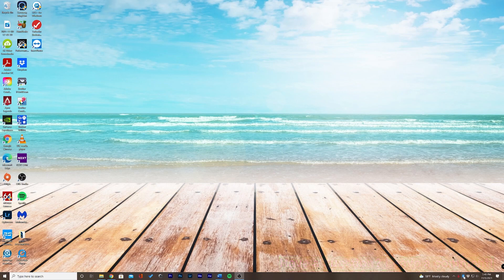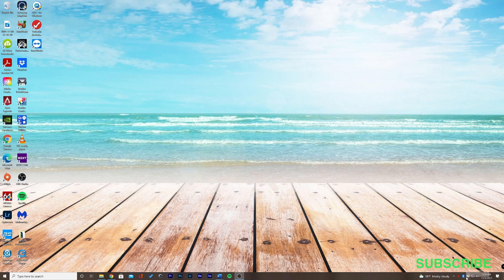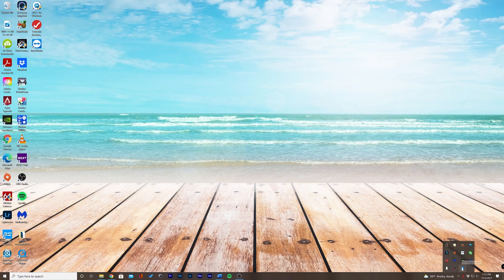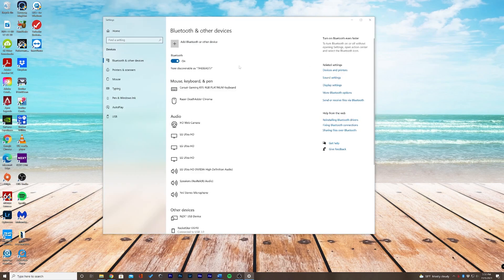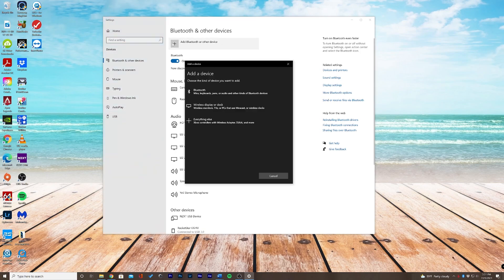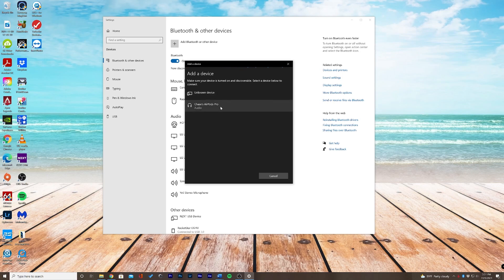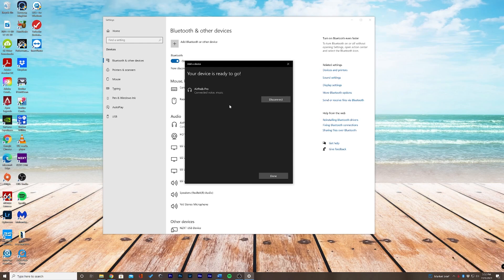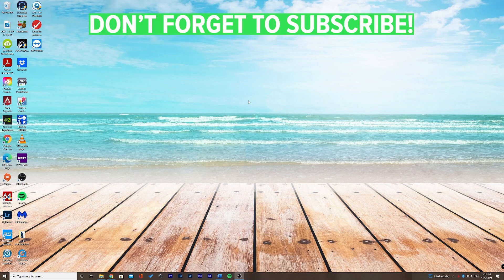How To Connect Airpods Pro To PC Using Bluetooth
Let's show you how to connect your Airpods Pro to your PC laptop or desktop using Bluetooth.

This video walks you through the steps to connect your Airpods Pro to your Windows laptop or desktop using Bluetooth. First, click on the Bluetooth icon at the bottom right of your laptop. If you don't see the Bluetooth icon you might need to click on the little arrow to find it or search for Bluetooth by clicking on the search bar to the far left and then turning Bluetooth on. Once the Bluetooth window is open, open your AirPods pro case and click the back middle button until the indicator light flashes white. Then click on "Add Bluetooth Device" on the Bluetooth window and then on Bluetooth Device. You should see your Airpods Pro in the list of devices. Click on it and you'll be notified that the device has been added.